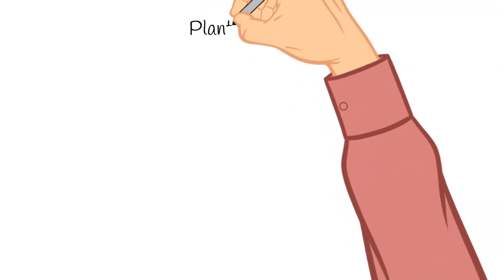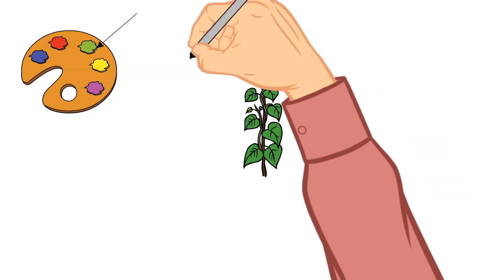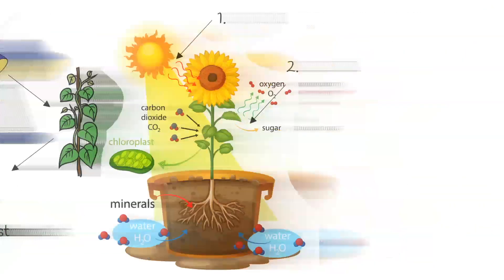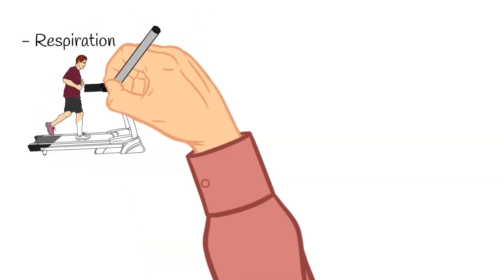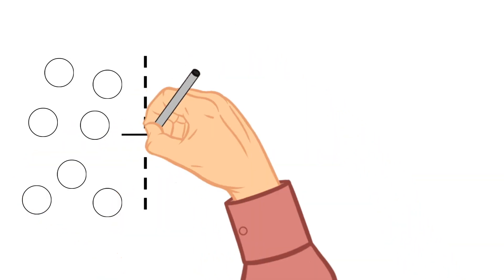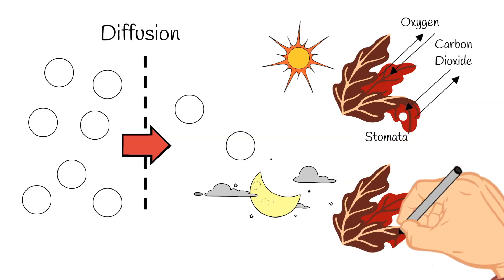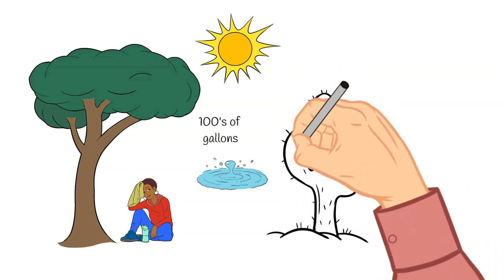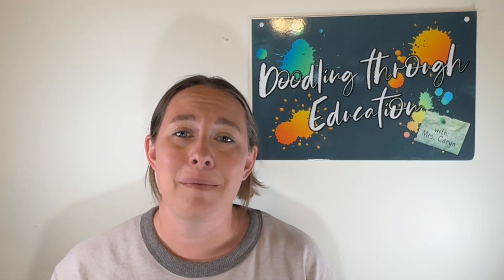Doodling Through Plant Systems: CC Cycle 1 Week 12 Science Foundations Supplement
Doodle through some plant systems with me! In this video, we will discuss the processes that plants go through daily, including photosynthesis, respiration, and transpiration. This video correlates with the Classical Conversations Cycle 1 Week 12 Foundations memory work. Enjoy!